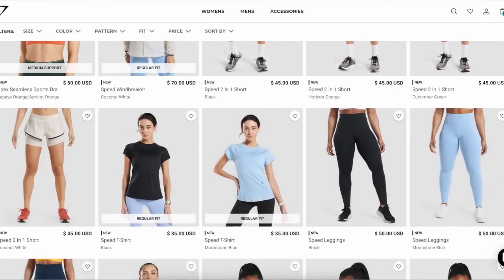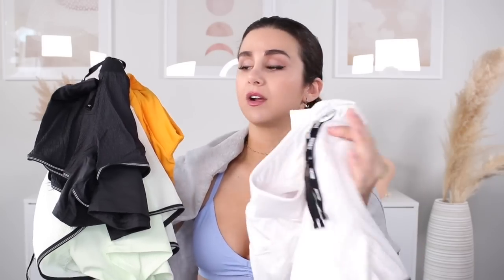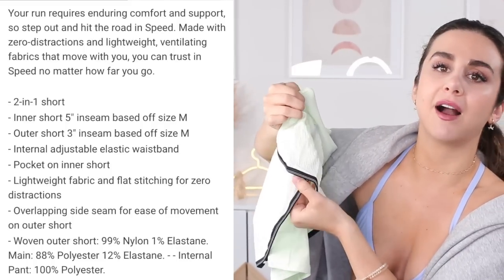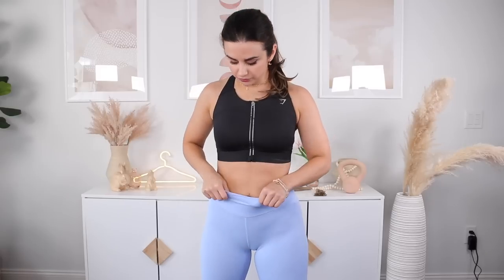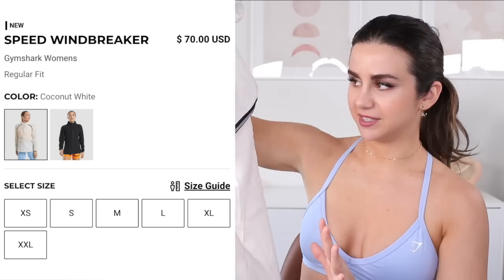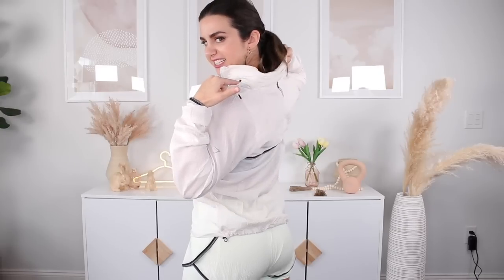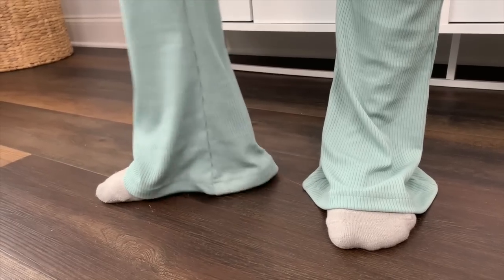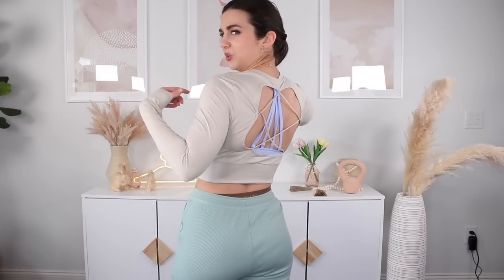WHY DID GYMSHARK DO THIS?? GYMSHARK SPEED & PAUSE TRY ON HAUL REVIEW! ASHLEY GAITA 2022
Hey loves! Welcome back to the channel! Today, we're talking the new Gymshark Speed and the new Gymshark Pause collections! These are both classic Gymshark collections that have both evolved over time, but for the better?

*Height: 5' 3"
*Weight: Approx. 120 -125 lbs
*Bust: 31"
*Underbust: 27'
*Waist: 25"
*Hips: 39"
*Thigh: 21"
*Inseam: 25"
* Shoe size: US 6
♡GET AT ME! -